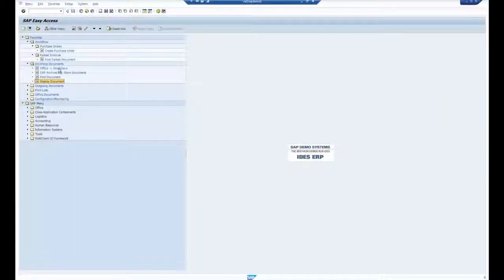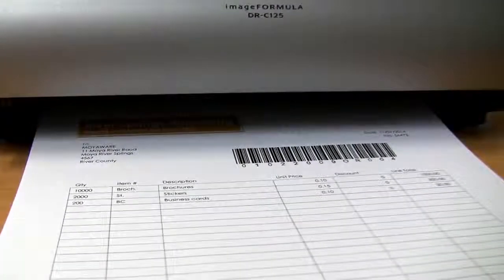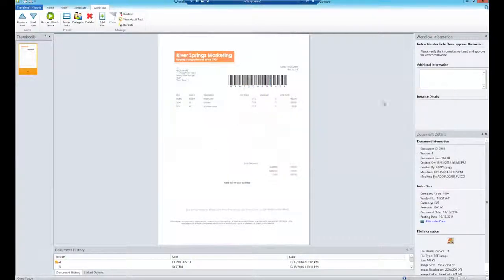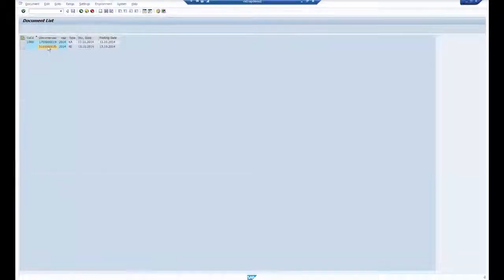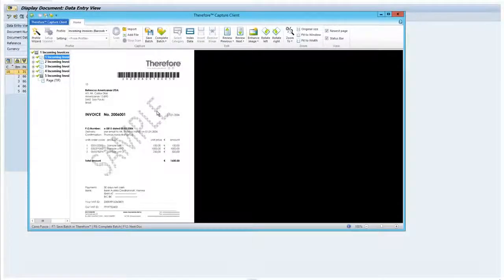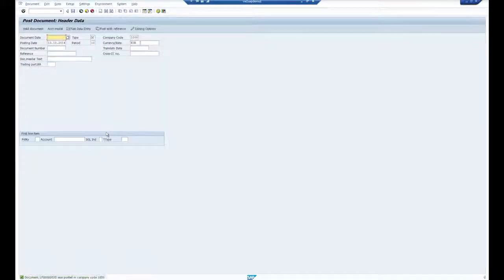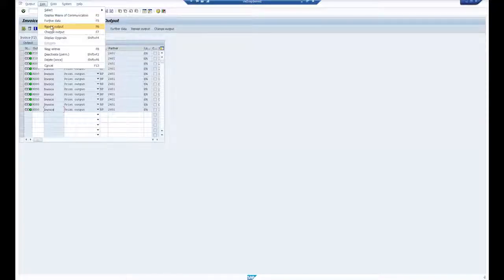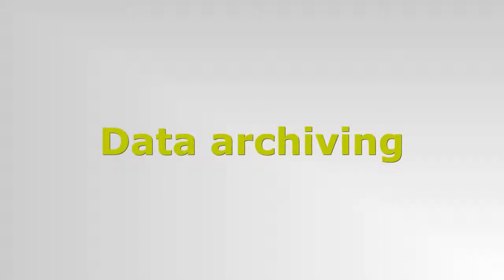Therefore™ Connector for use with SAP Netweaver™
The Therefore™ Connector for SAP NetWeaver™ makes it possible to send data between the SAP and Therefore™ systems. The connector is based on ArchiveLink, and is certified by SAP AG (BC-AL 6.2). By using the Therefore™ system in conjunction with SAP®, it’s possible to maximize the use of both systems, increase the visibility and accessibility of key business data, and ensure the long-term performance of your SAP® system.